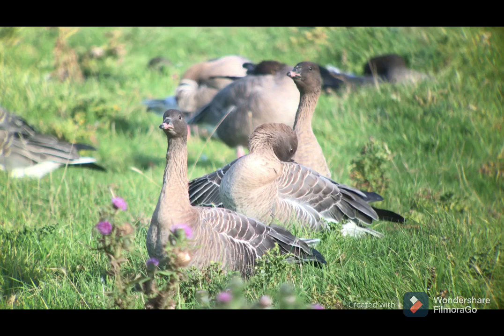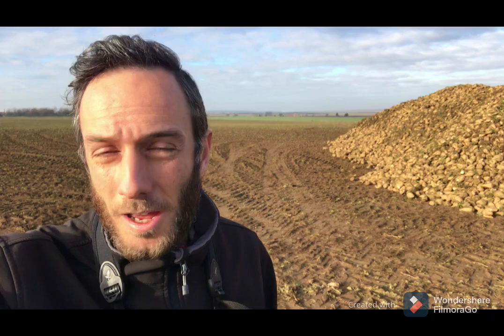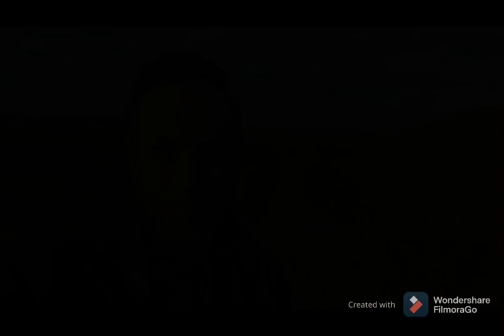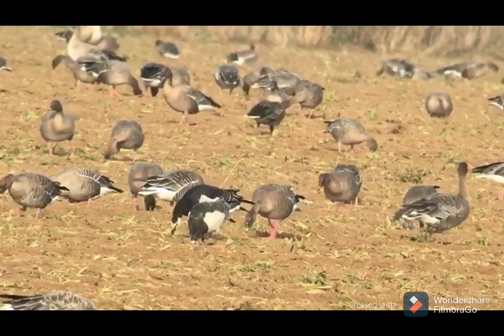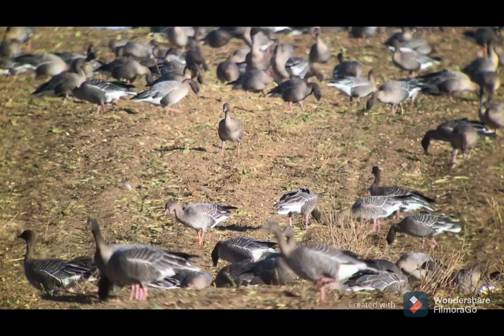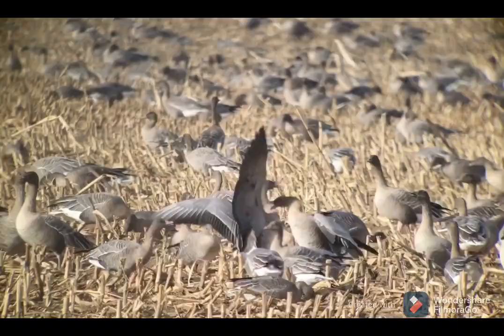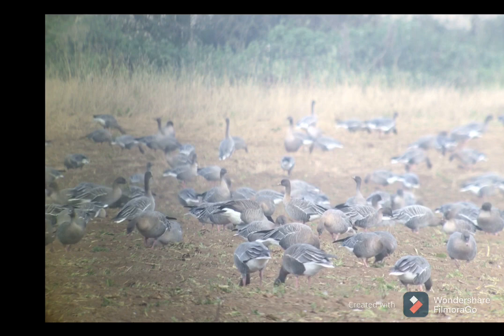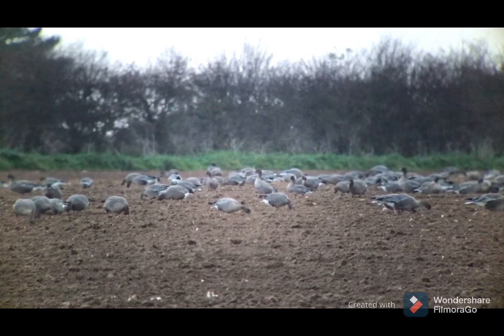Birding Insights Vlog Episode 4 - Goose Fest!